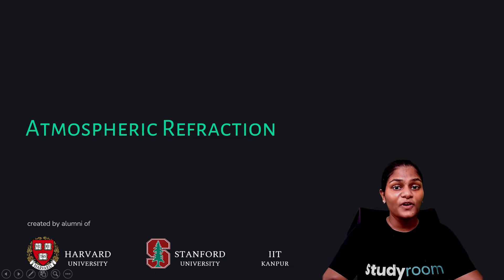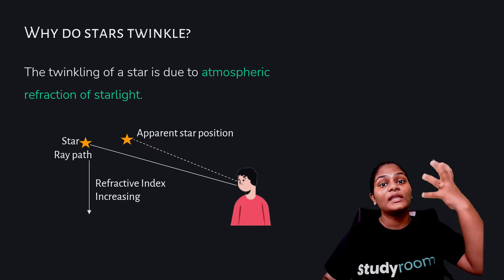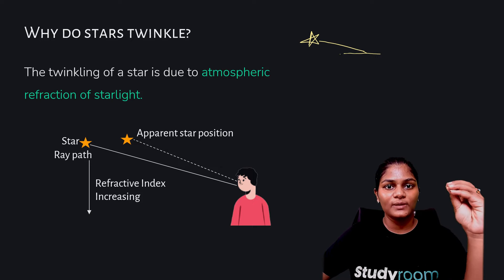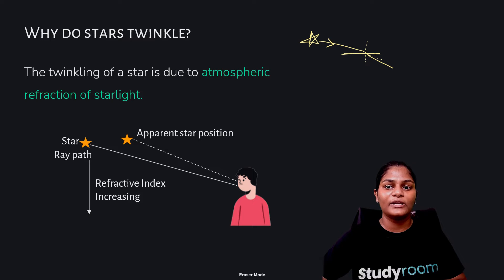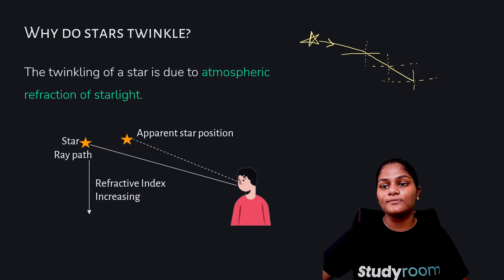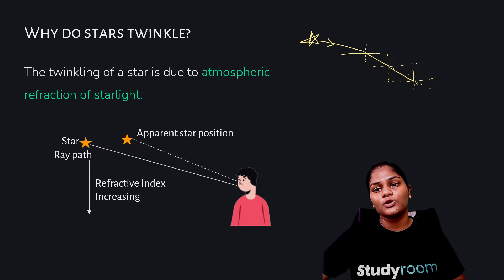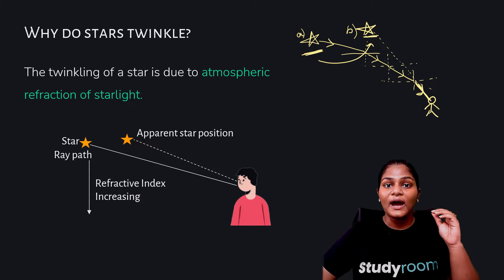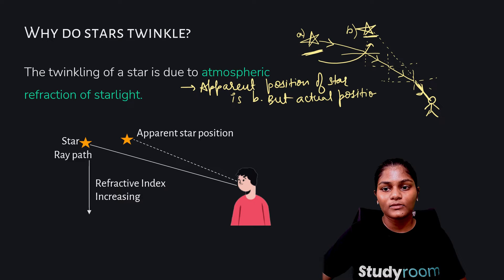Class 10 | Science | Physics | Chapter 2 | Human Eye and Colourful World - Part 4